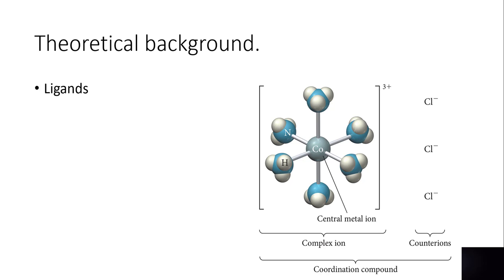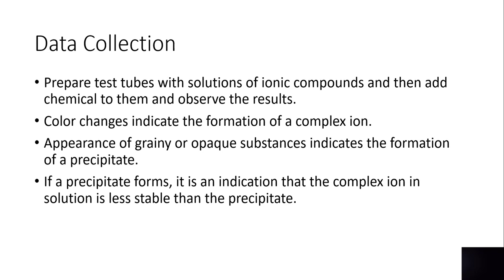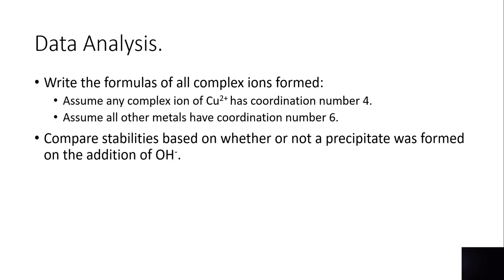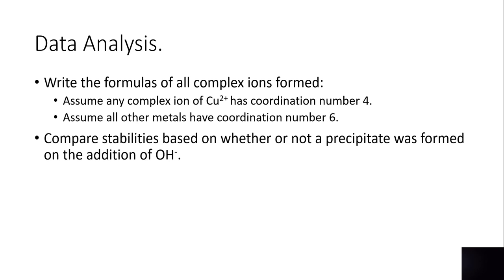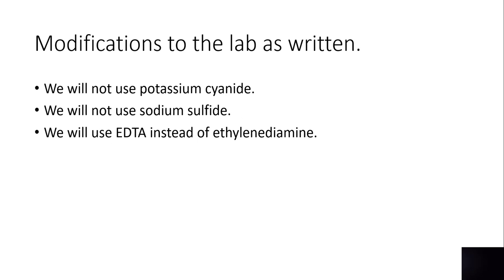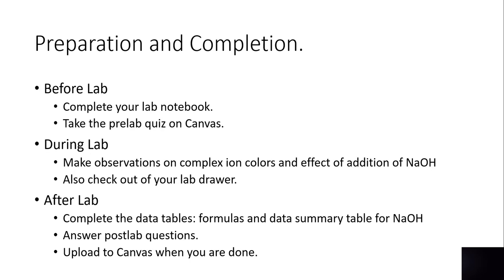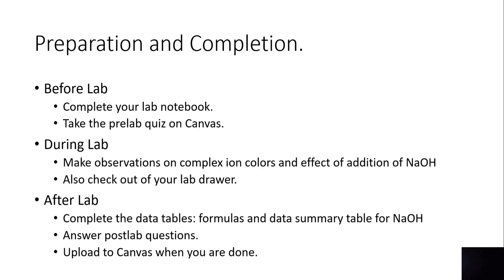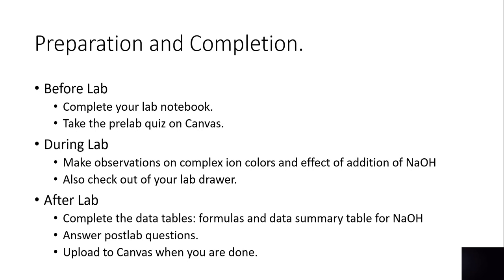transition metals lab